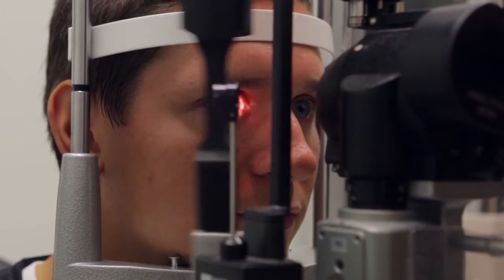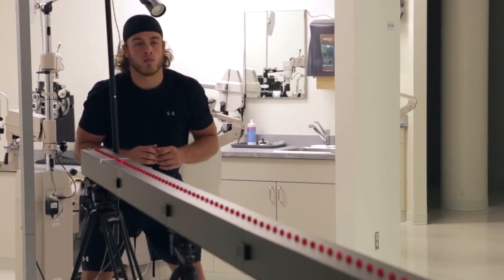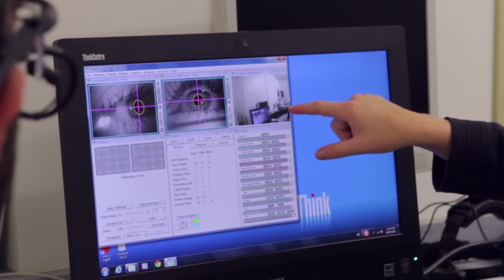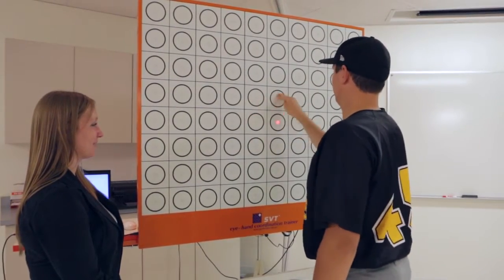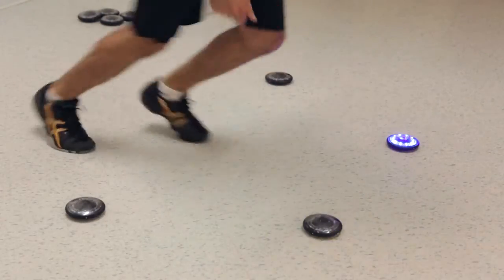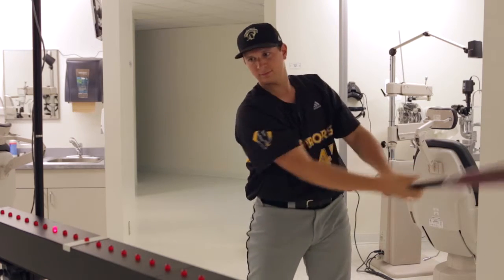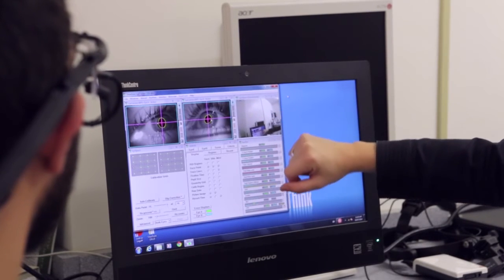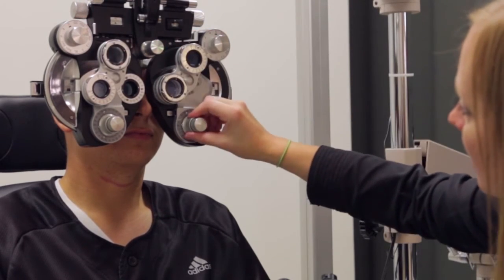University of Waterloo's Sport Vision Clinic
University of Waterloo Assistant Professor Kristine Dalton, from the School of Optometry and Vision Science, explains how her research on vision training improves the visual system and performance of athletes at all levels of competition.